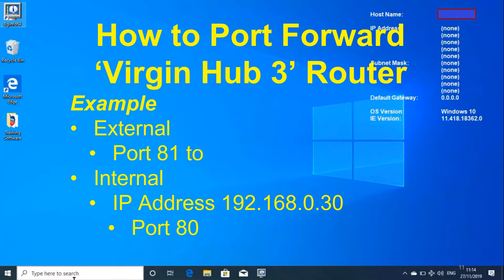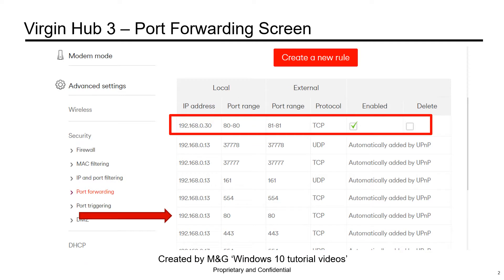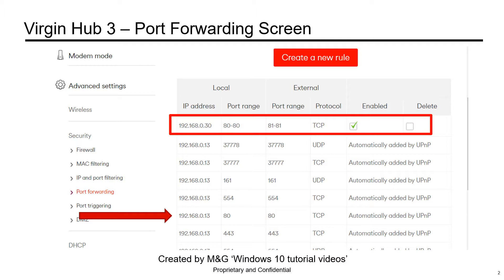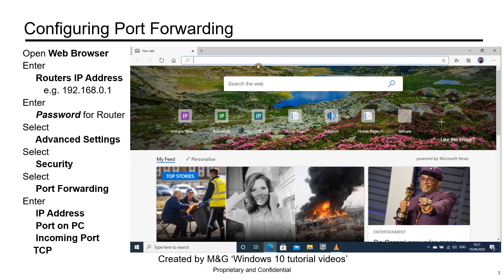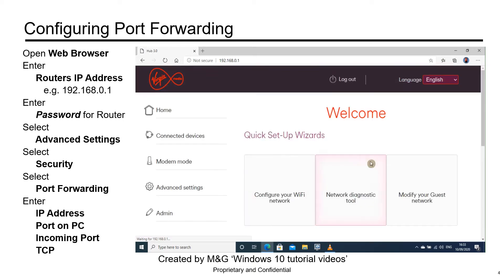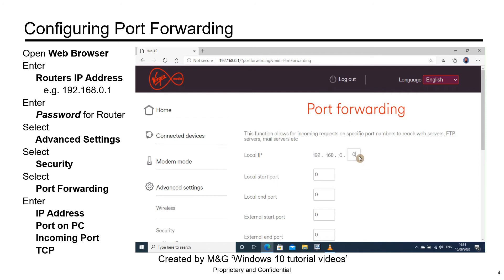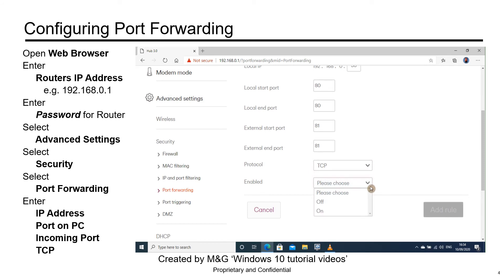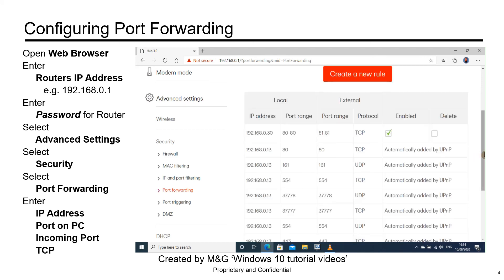Port Forwarding on a Virgin Hub 3 Router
This video will show you how to Port Forward on a Virgin Hub 3 Router